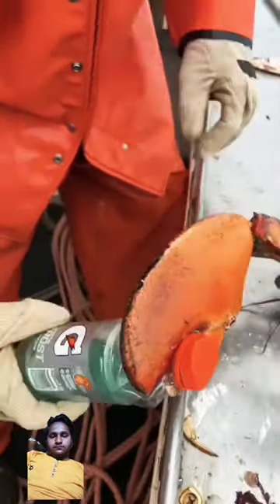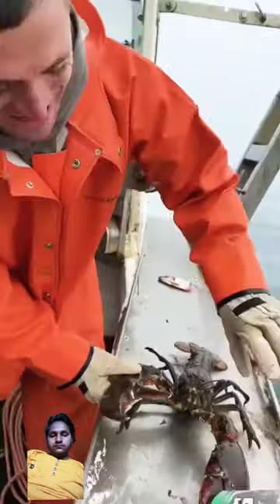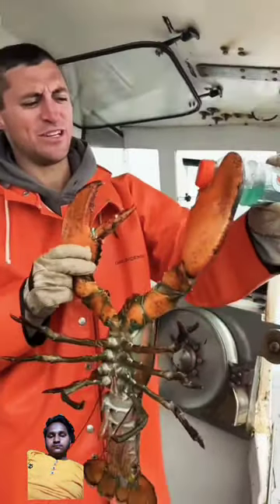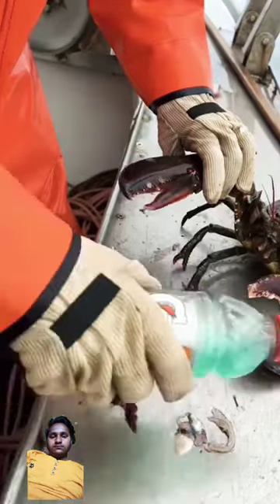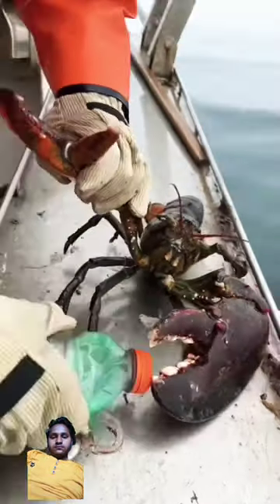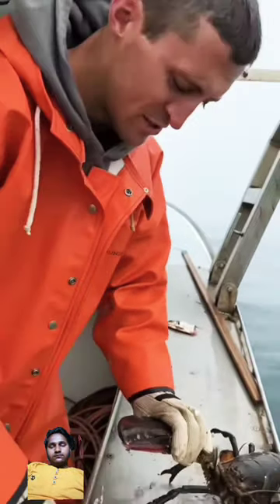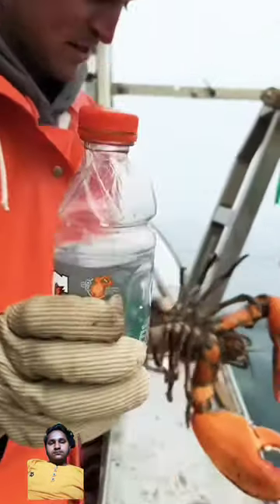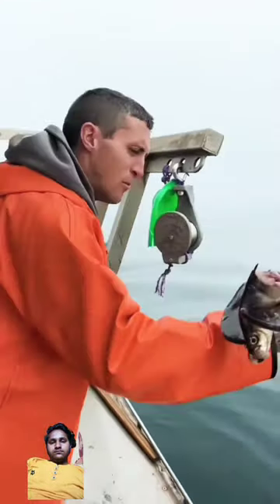Maine lobster crusher vs puncher claw